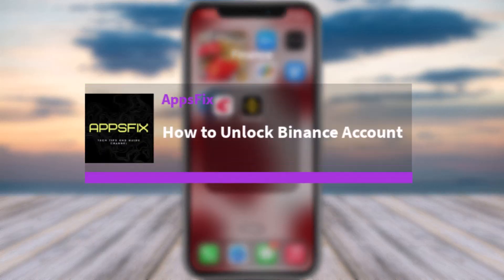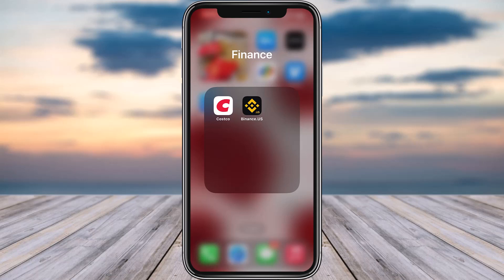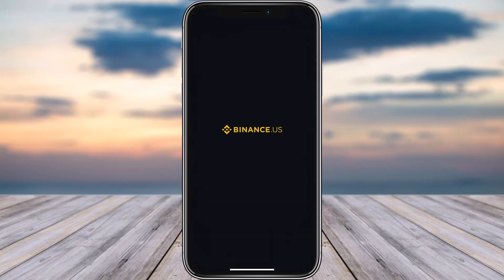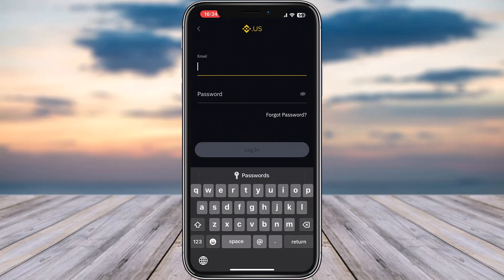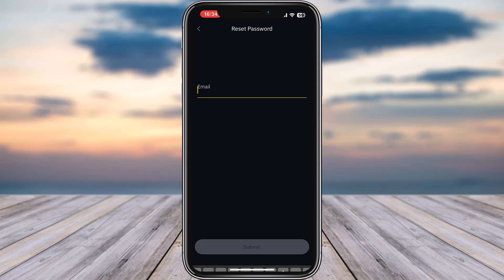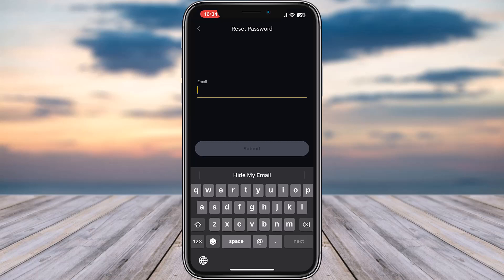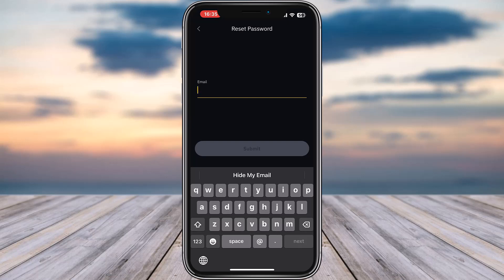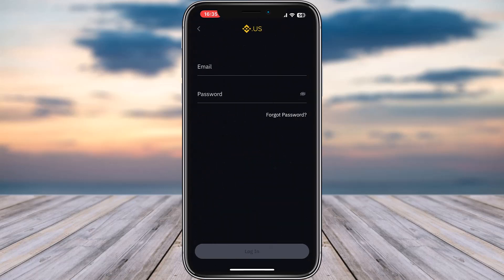How to Unlock Binance Account !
In this video, I will guide you on how you can easily unlock Binance account by following some easy steps.
0:00 Intro
0:14 Access Binance
0:21 Unlock Account
1:22 Conclusion